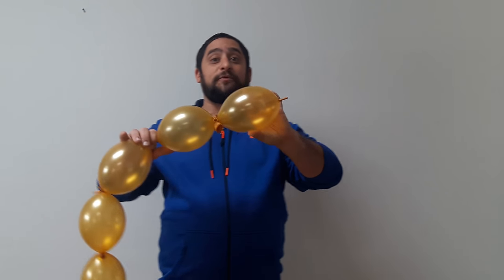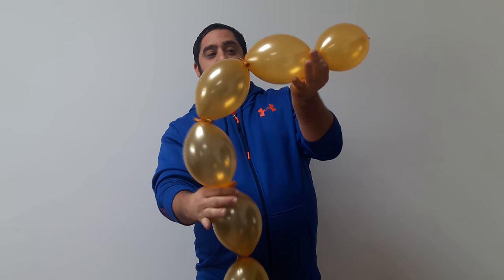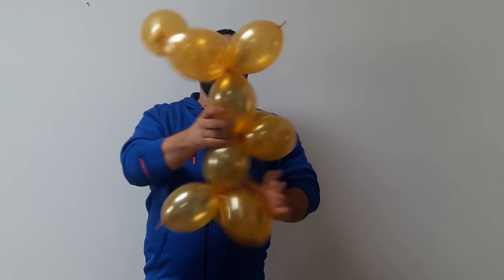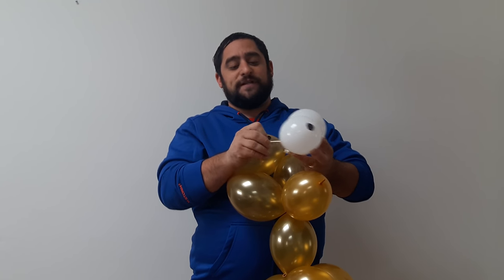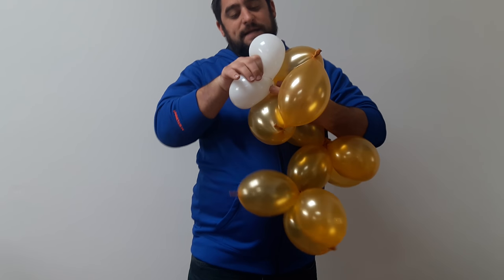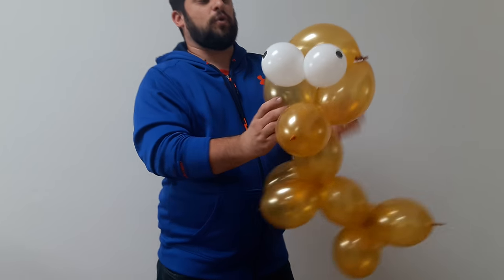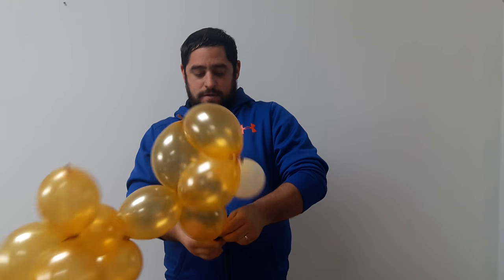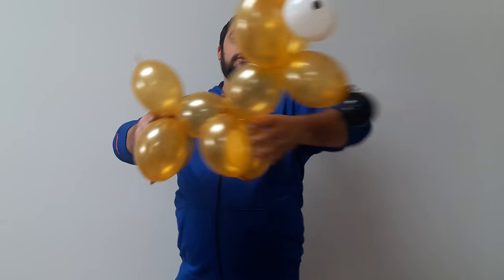Super easy balloon puppy dog decoration centerpiece using link o loons tutorial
Easy How to make a puppy dog balloon decoration centerpiece using link o loons or quick links. Great for beginners!

You can buy link o loons I used in this video on Amazon